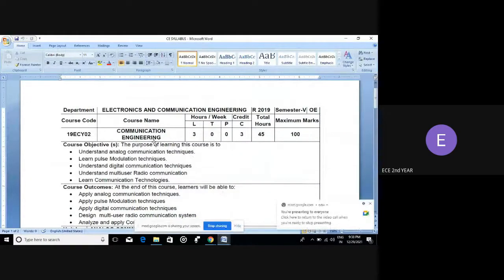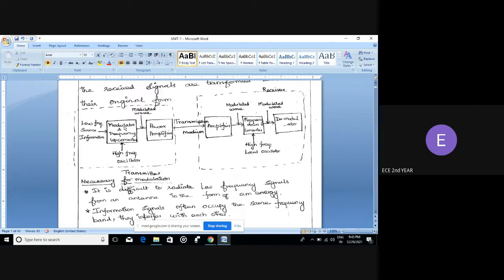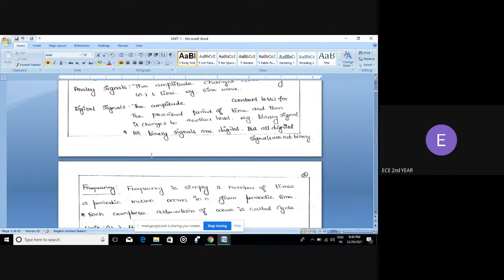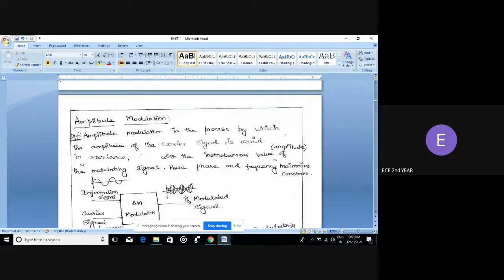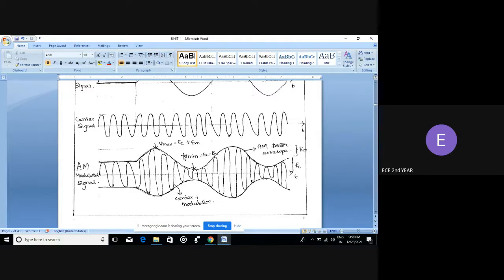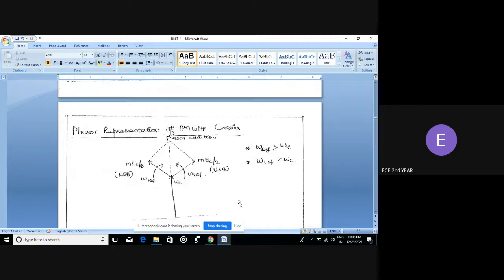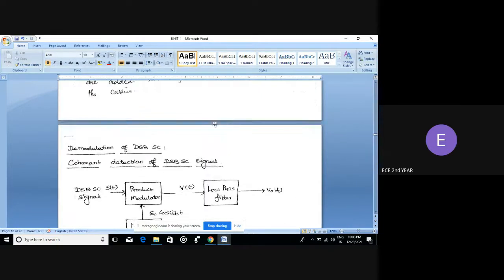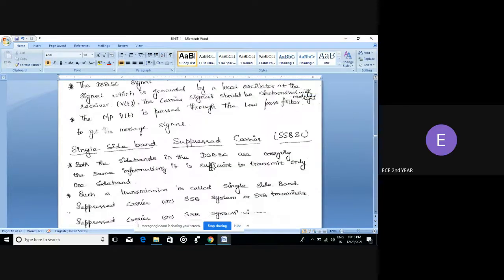Communication Engg -Analog communicationI Communication Engg¬ |ECE LECTURE SERIES|ESEC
Topic: Analog communication
Subject: Communication Engg
 Resource Person: Mr.M.Balamurugan, Assistant Professor -Department of ECE, Erode Sengunthar Engg. College, Erode